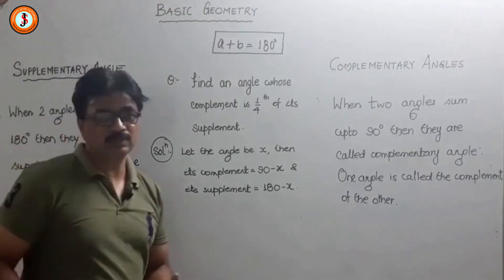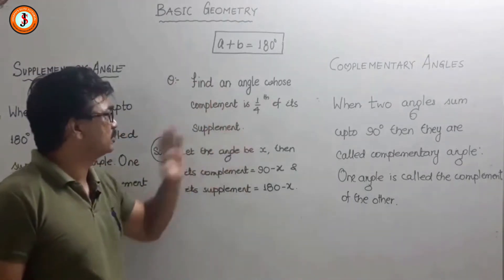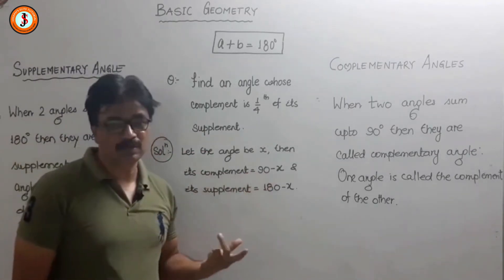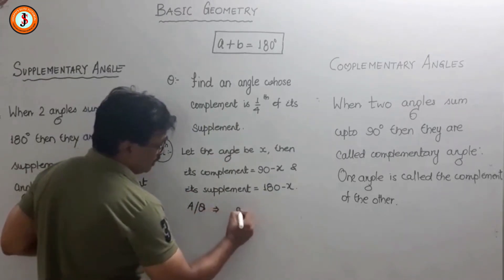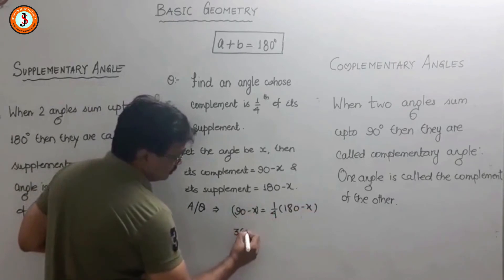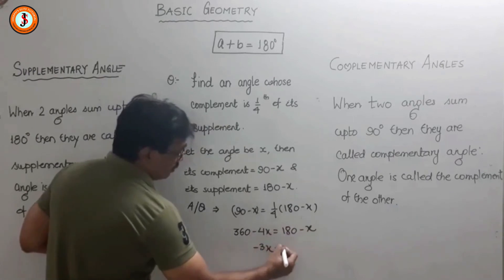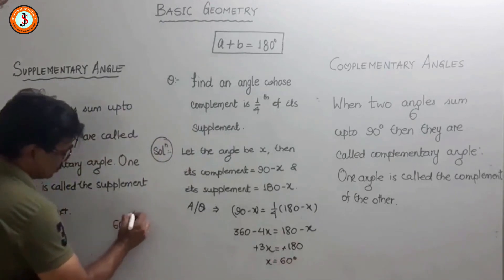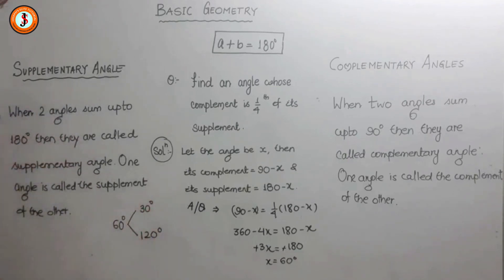3 COMPLEMENTARY ANGLES | Sanjay Joseph | Jet Patna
JET PATNA